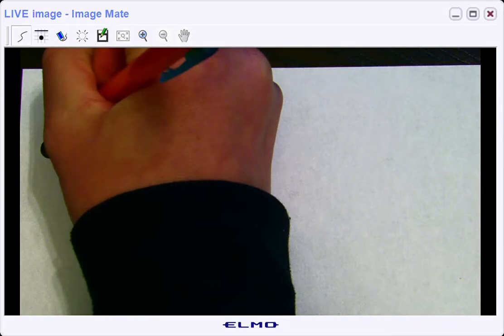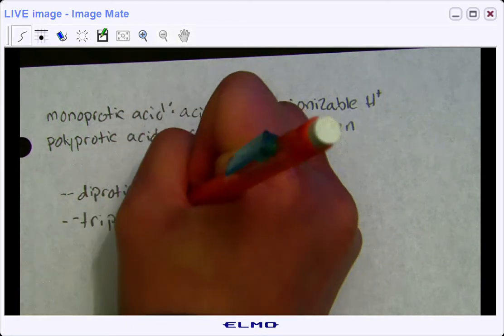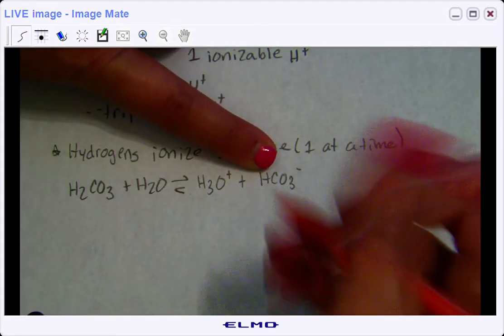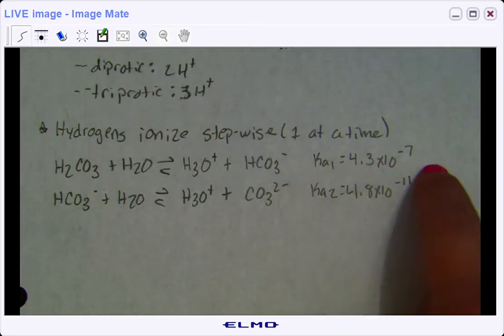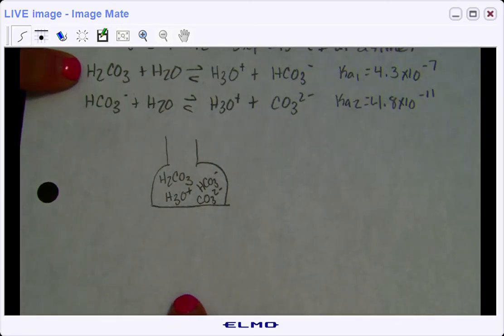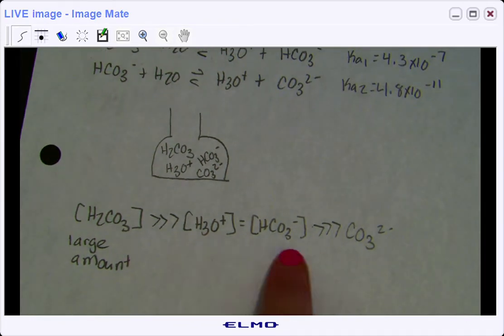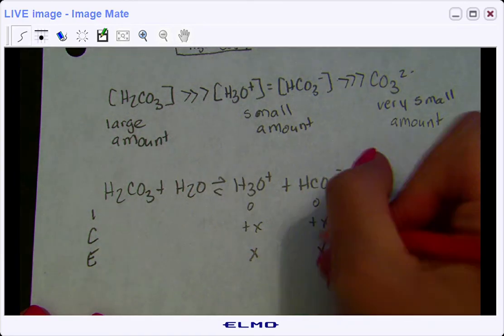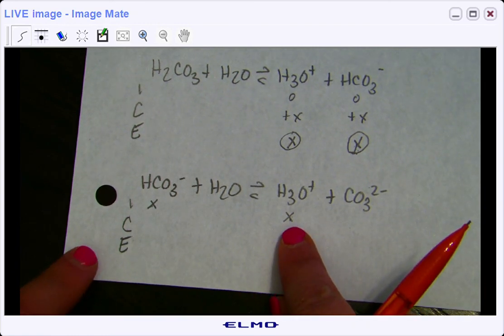Concentrations after ionization